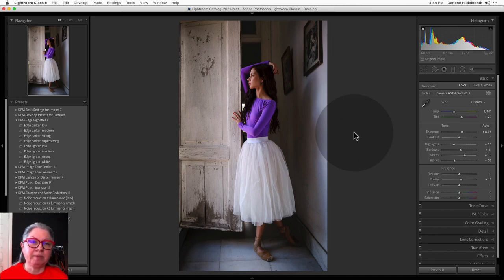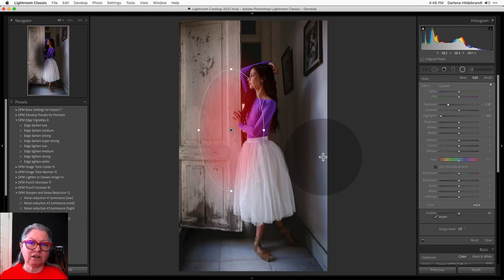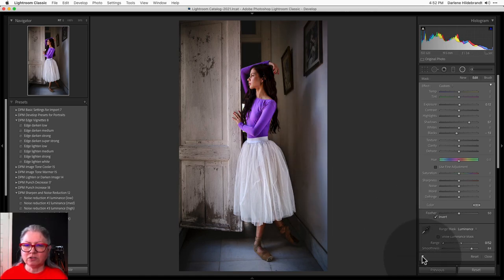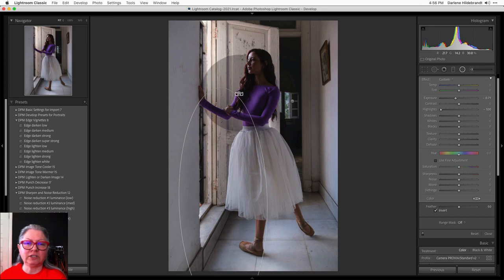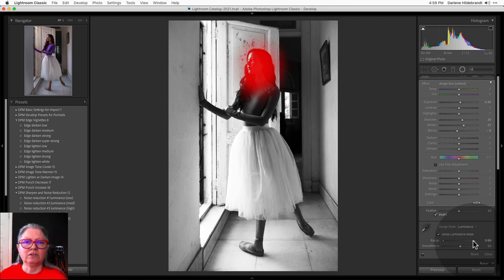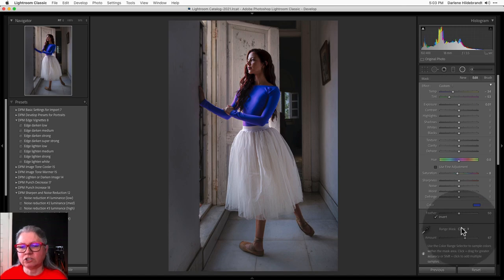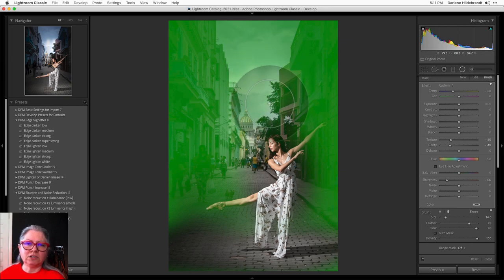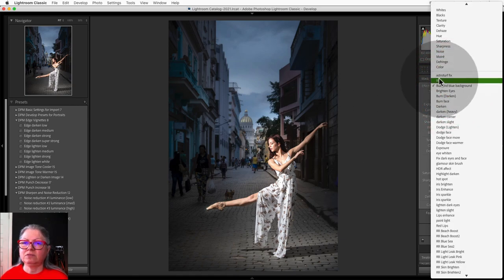How To Use the Lightroom Radial Filter - A Complete Tutorial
If you are a current Lightroom user, in this video you'll learn when and how to use Lightroom radial filter to enhance your photos.  If you need to correct or fix just a part of your photo and not have the adjustments apply to the entire photo, then radial filters might just be the solution you're looking for.

Lightroom has a number of local adjustment tools available for making edits.  Knowing which tools to use and when to use them is essential for a speedy photo editing workflow.

You'll see how to use the radial filter to adjust lighting, exposure, contrast or any number of things in specific areas of your image. You'll also learn how to make color corrections including the complete change of color on a piece of clothing as well as understand how the feather slider and range masks affects your radial filter.  Feather and range masks are like fine tuning your radial filter.

Watch and learn how to tweak your adjustment by using the radial filter brush (not to be confused with the general Lightroom adjustment brushes) so you can brush in or erase part of the filter.

📷 Lightroom Adjustment Tools:
Radial filters (this one)
Adjustment brushes

You can watch all of the videos to get a better idea of how they all work together to adjust your final image.

📣 Weekly photo editing livestream
Learn how to edit photos by watching how it's done during a weekly editing livestream.  I work with subscriber submitted photos, editing them using my approach and techniques using Lightroom, Luminar AI and Photoshop where necessary.  You can find the next scheduled stream here:

Go there now and set a reminder so you'll be alerted when I go live next.